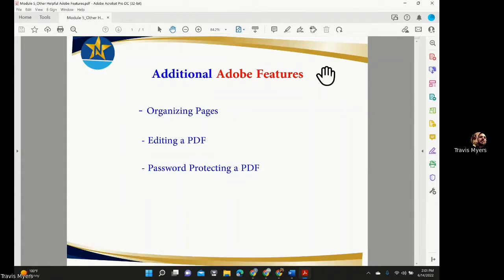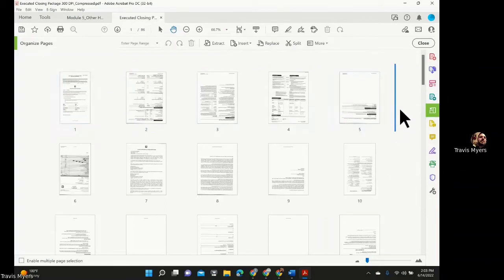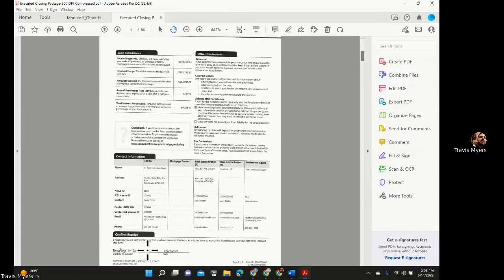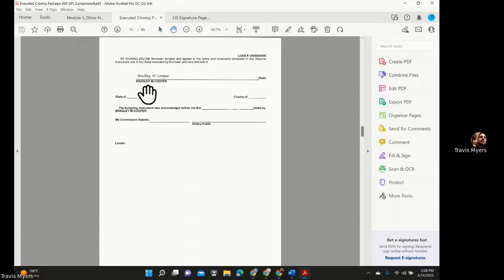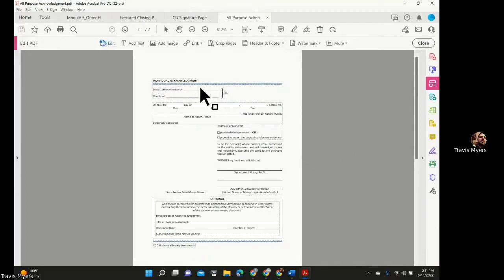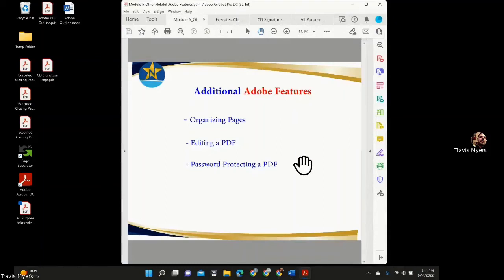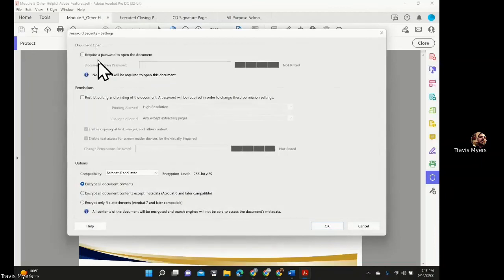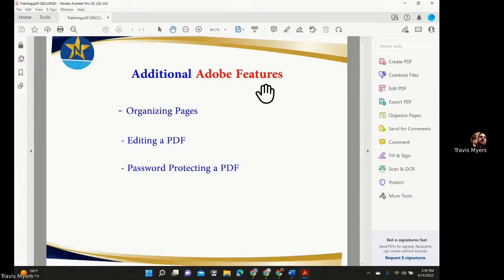Module 5: Other Adobe Features